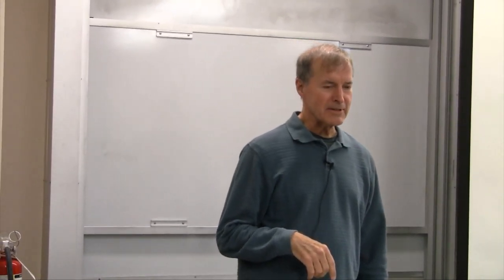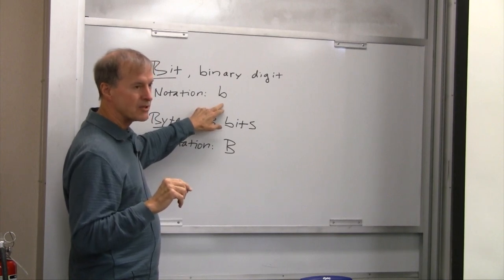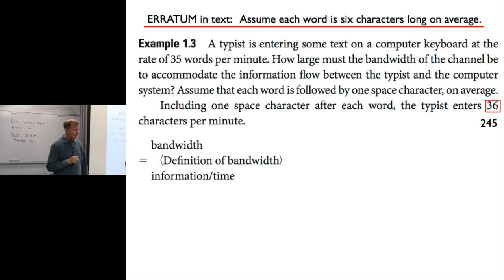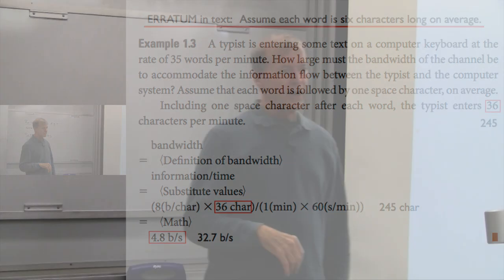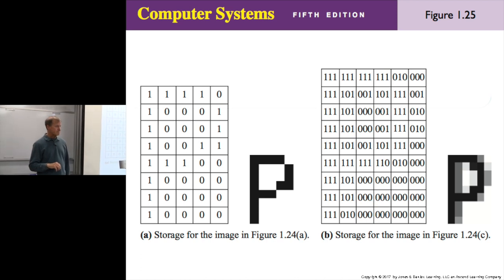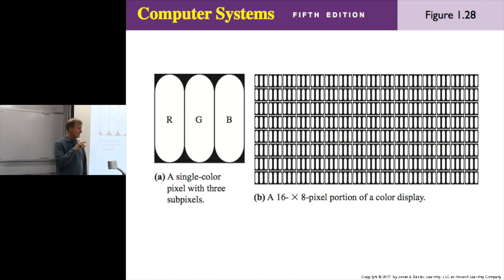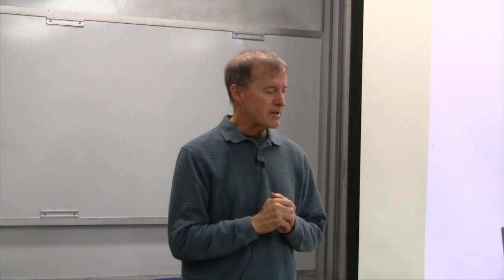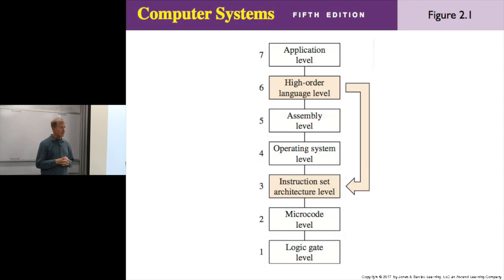CoSc 330 5thEd Lecture 2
Digital Information, C